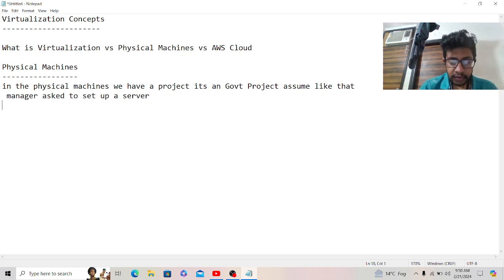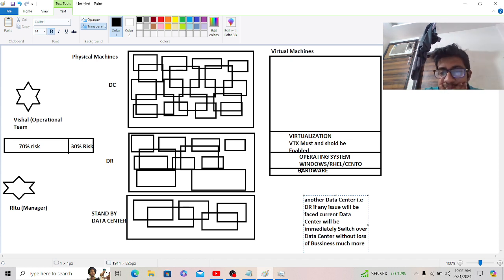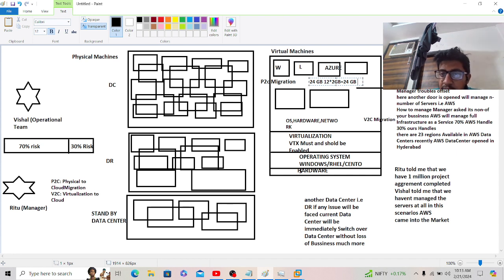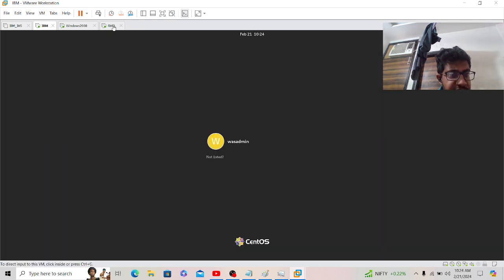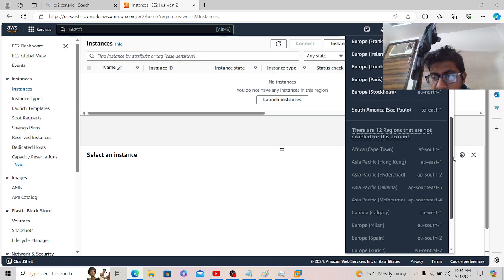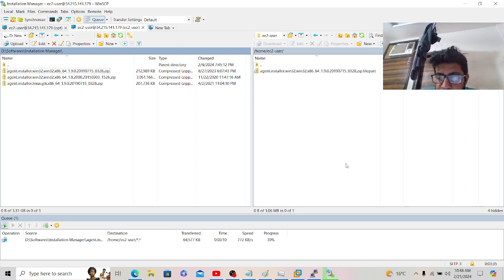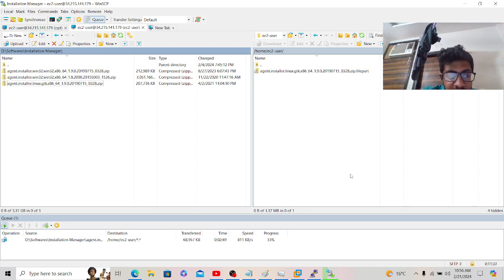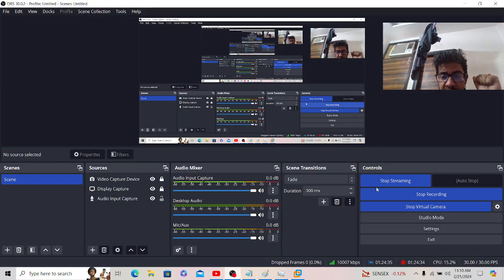Virtual Machines vs Physical Machine vs Cloud